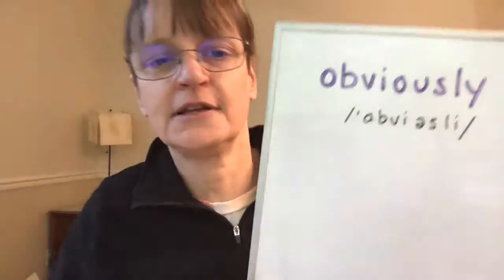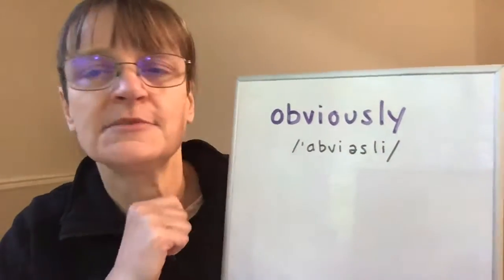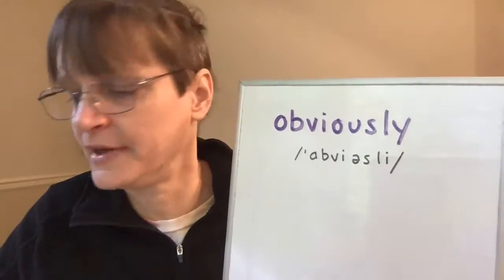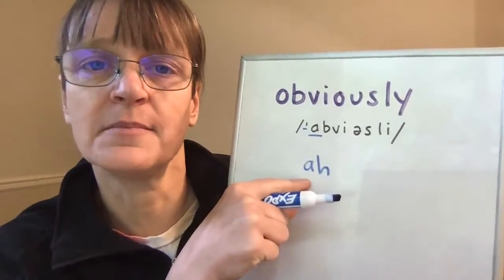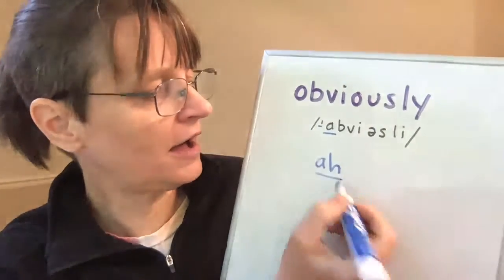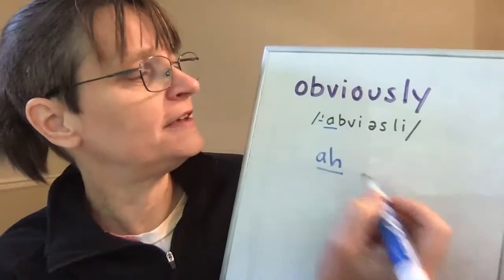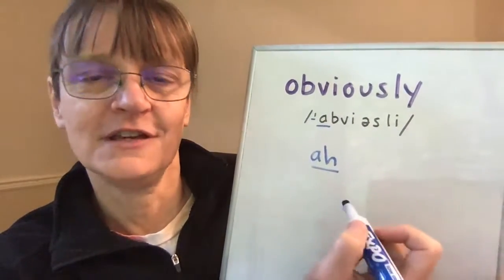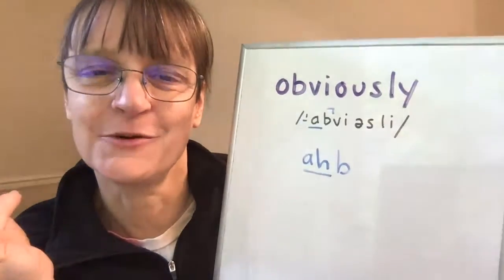How to Pronounce Obviously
Learn the correct pronunciation of "obviously" in this video.